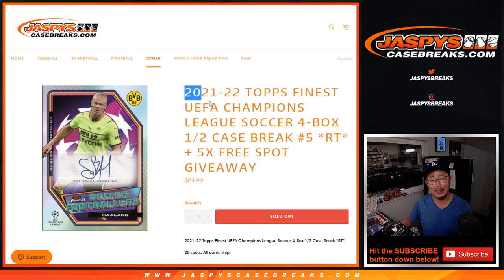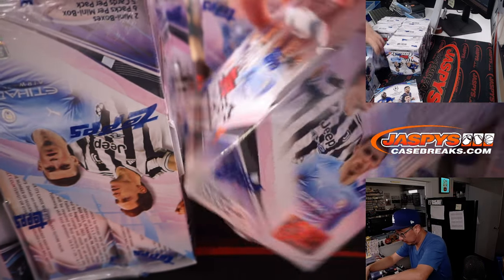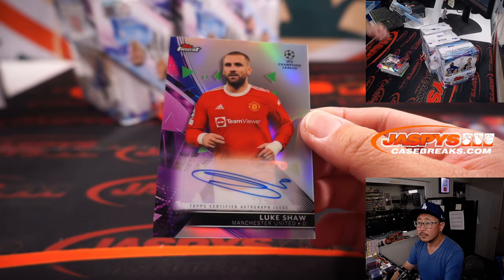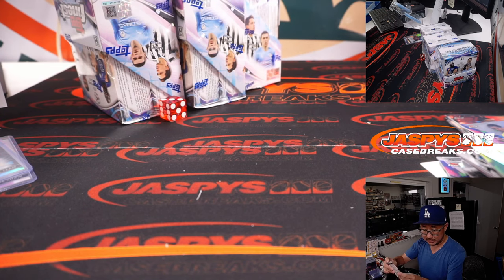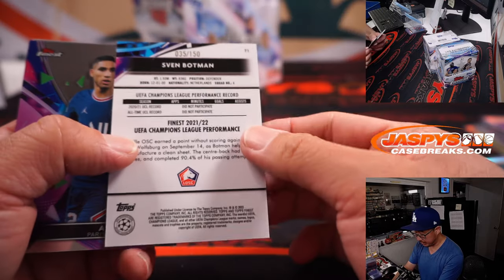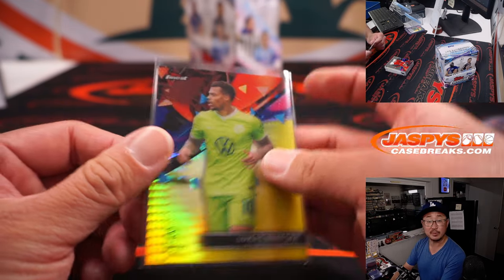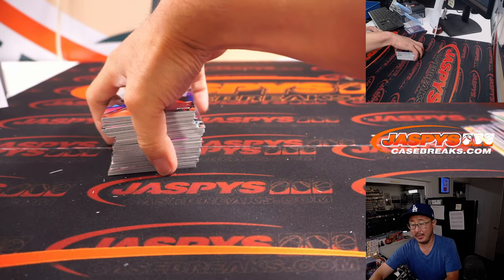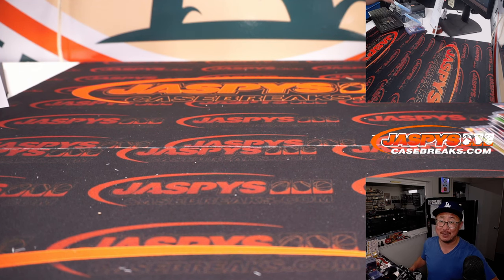W, 08.17.22 ~ 2021-22 TOPPS FINEST UEFA CHAMPIONS LEAGUE SOCCER 4-BOX 1/2 CASE BREAK #5 *RT*